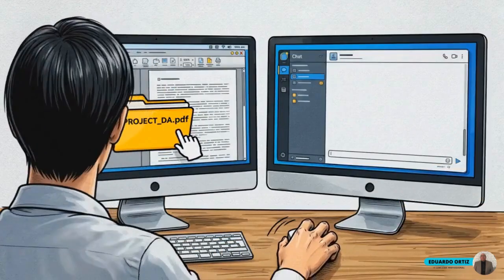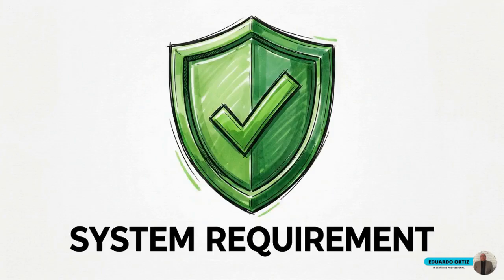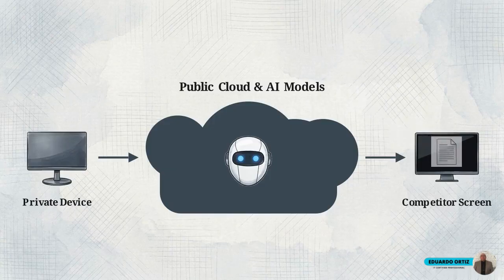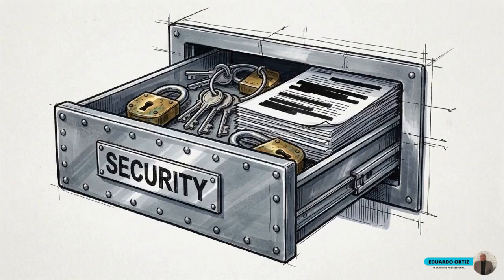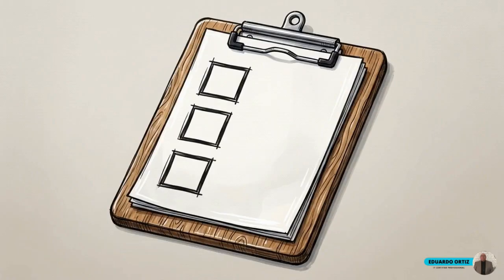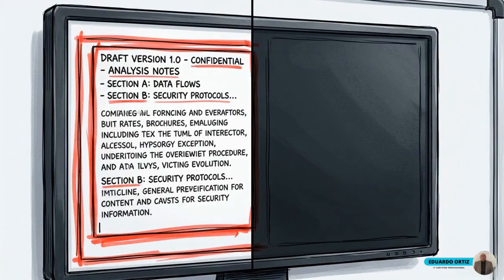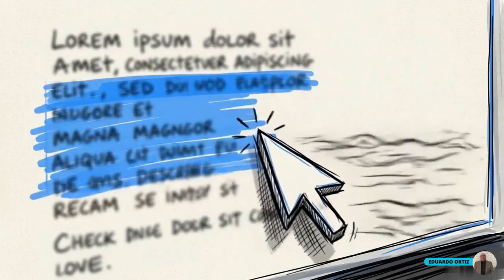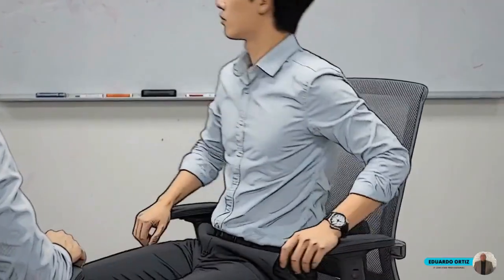Guardian of the Prompt: Securing Sensitive Data in AI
This video serves as a critical security guideline for personnel regarding the safe use of artificial intelligence tools. It emphasizes the urgent need to protect sensitive organizational and personal information from being inadvertently leaked through generative AI platforms.

The video highlights specific categories of restricted data, such as medical, financial, and legal records, which must never be uploaded or shared. By referencing NIST standards, the text underscores that data privacy and the exposure of private details are among the most significant technological risks today.

Ultimately, the material acts as a protective framework to ensure employees handle internal documentation with extreme caution in a digital environment while using AI engines.